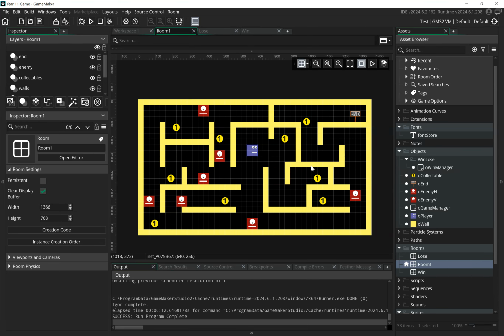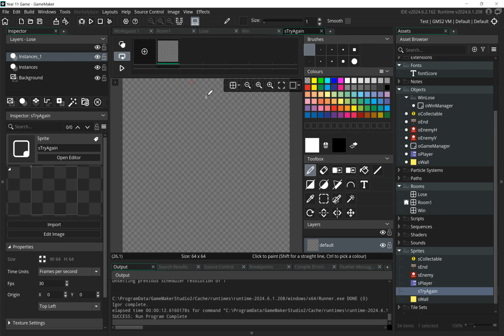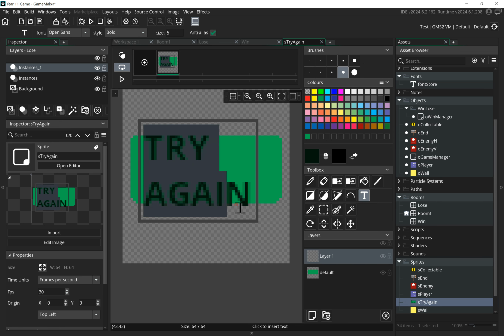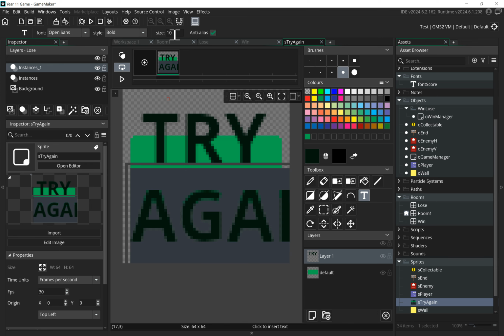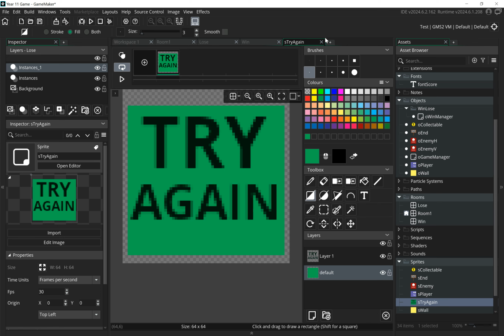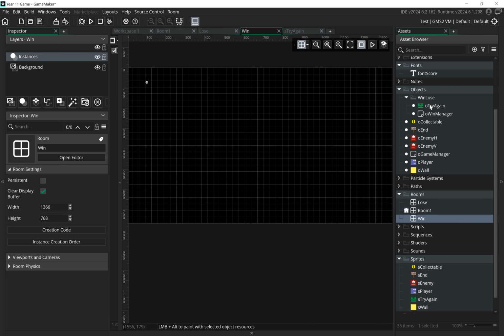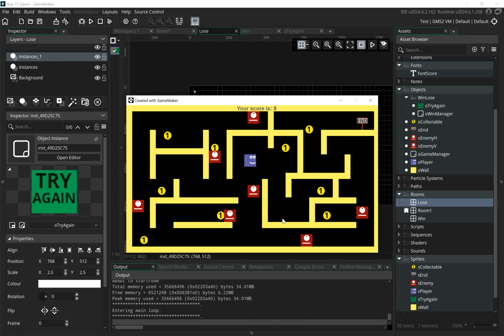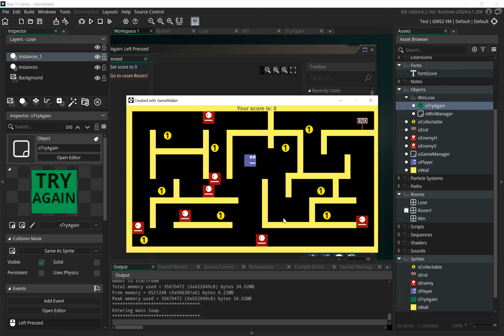14 Vocational IT GameMaker Studio 2 DND Creating a try again button